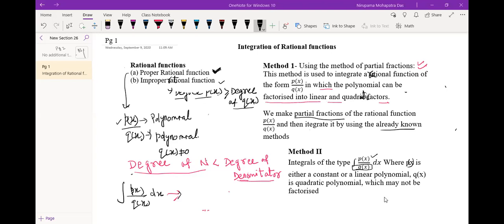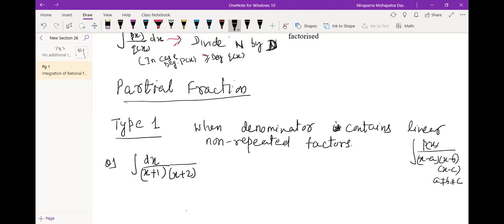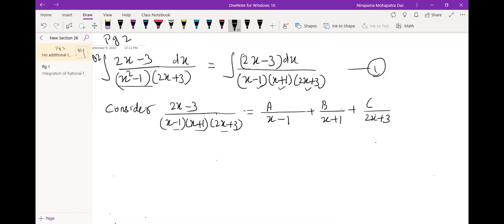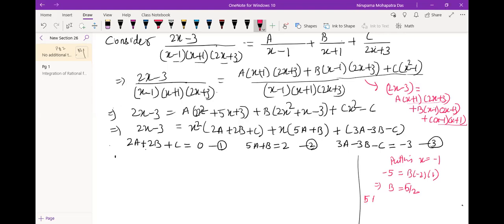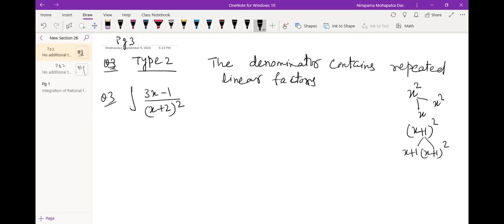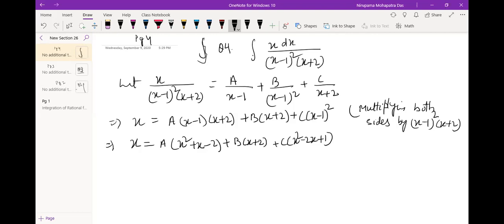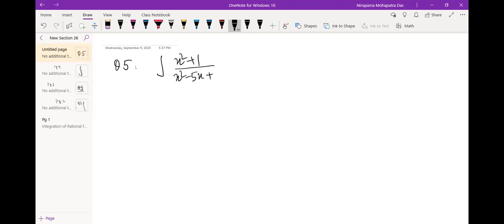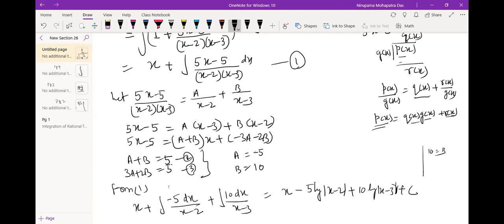Indefinite Integrals Lecture 6- Integration by Partial fraction method Type 1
This video contains the explanation of integration of rational functions by using the method of partial fraction.